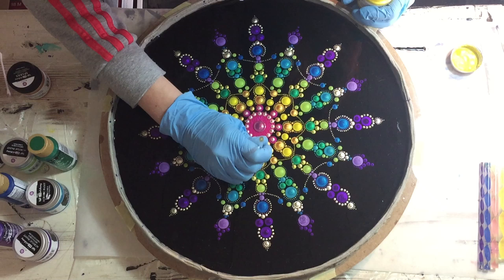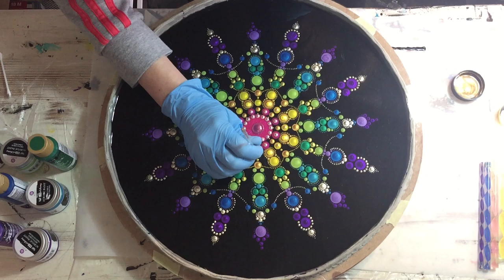172. Large Resin Dot Art Project (Commission) Part 4. Layer 2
Large Resin Dot Art Project. In this video you will see me add the second resin layer and after drying I adding the new dots on top of this layer. I'm hoping to create some depth with these dots.

I APPRECIATE IT A LOT!

If you see a painting/geode in one of my video's that you are interested in or for custom made, please sent me an email.

Materials used:
THE NETHERLANDS
Mastercast 121
Lazy Susan
ENGLAND
Mastercast 121
USA
Mastercast 121
Art Alchemy Sparks Ginger Magic
Art Alchemy Sparks Fairy Wings
Art Alchemy Metallique Gold Rush
Art Alchemy Metallique Pure Sunshine
DecoArt Dazzling Metallics Crystal Green
Art Alchemy Sparks Butterfly Spells
Art Alchemy Metallique Romance Pink
Art Alchemy Metallique Rich Turquoise
DecoArt Dazzling Metallics Ice Blue
DecoArt Dazzling Metallics Purple Pearl
Art Alchemy Metallique Crocus Fields
Art Alchemy Sparks Unicorn's Hair
Dotting Tools
Acetate
Weather Cord
Lazy Suzan
AUSTRALIA
Mastercast 121
GERMANY
Mastercast 121